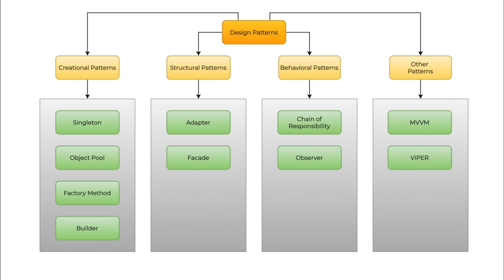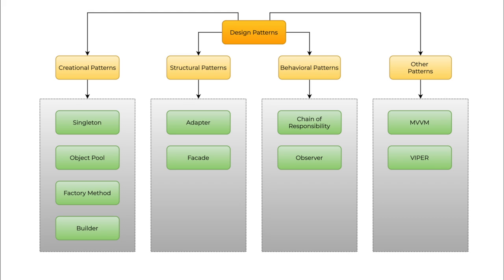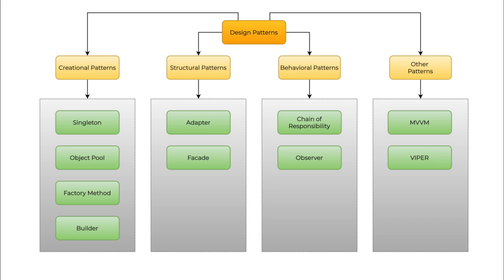Design Patterns (An Introduction)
Most important design patterns and demonstration how they can be used in iOS using Swift as programming language.